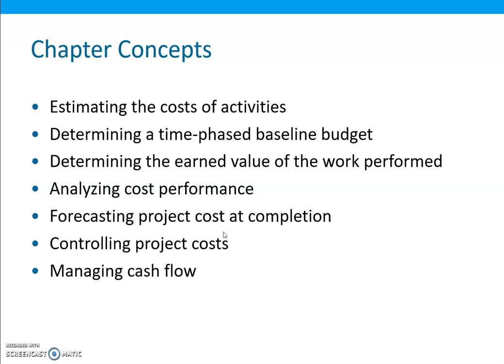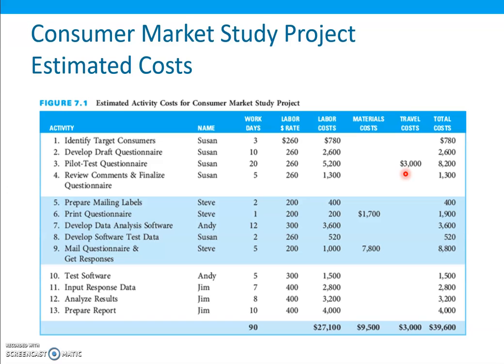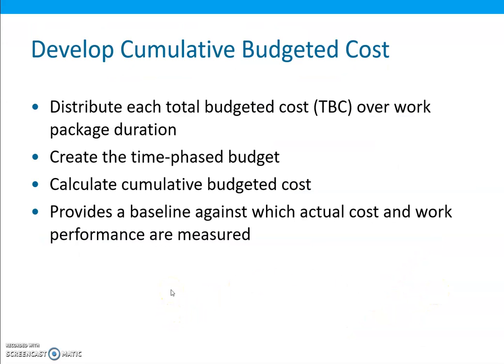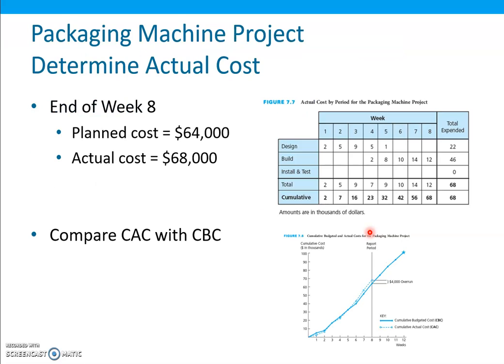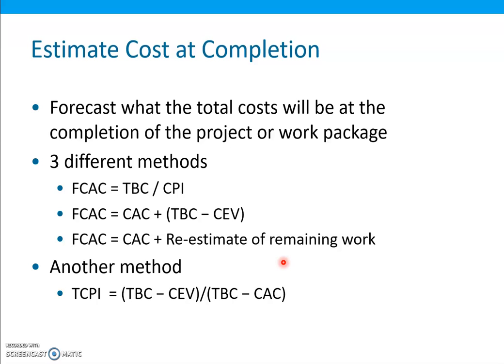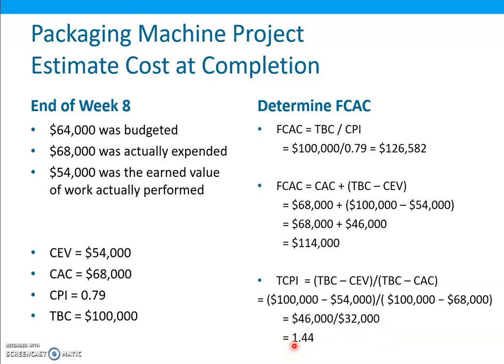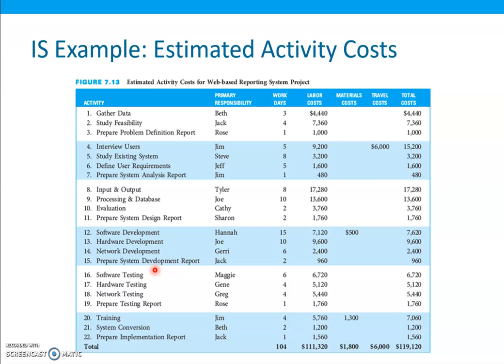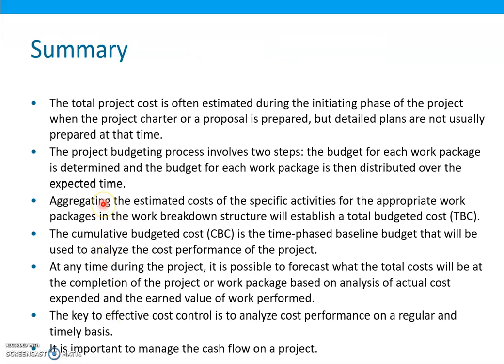Lecture Chapter 7 Determining Costs, Budget, and Earned Value